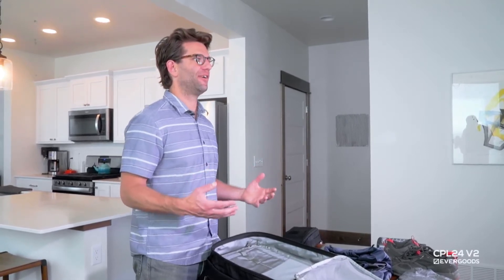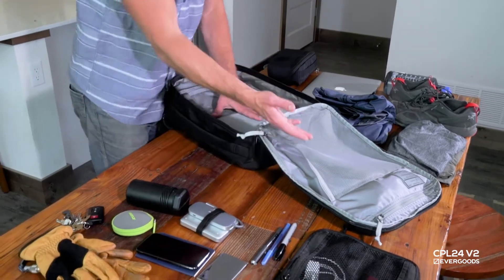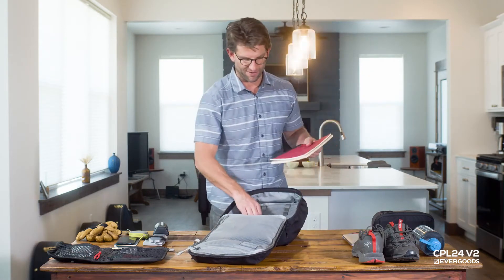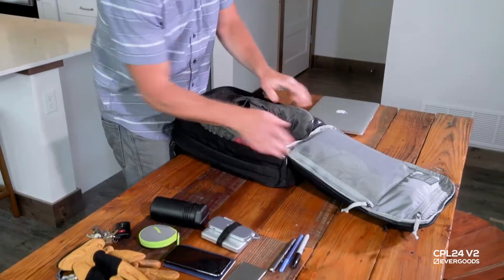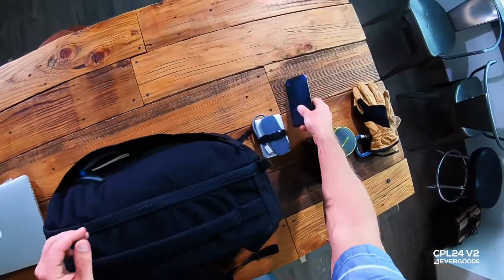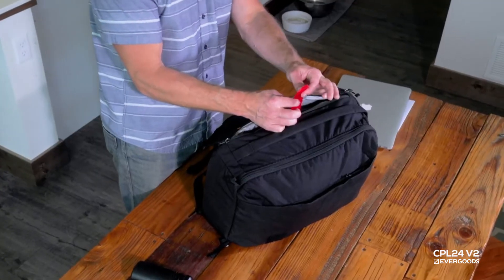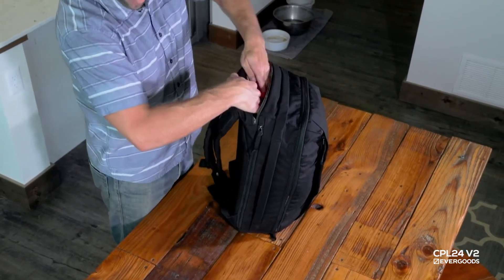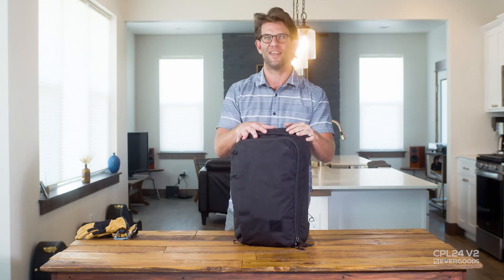Evergoods CIVIC Panel Loader 24L V2 Full Loadout Video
Version 2 of our classic everyday city backpack with fit, features, access, and durability inspired by outdoor goods.